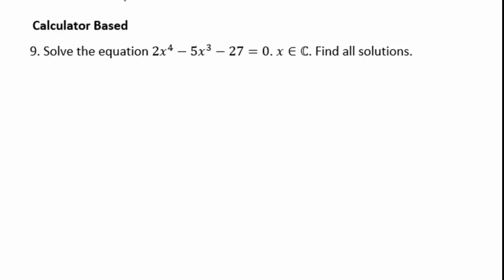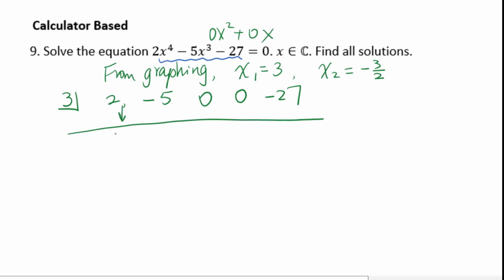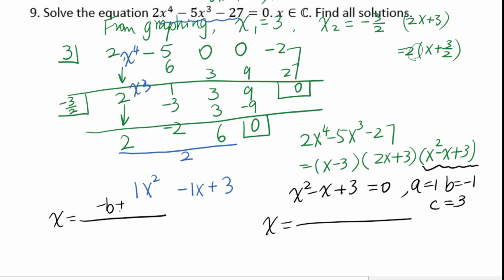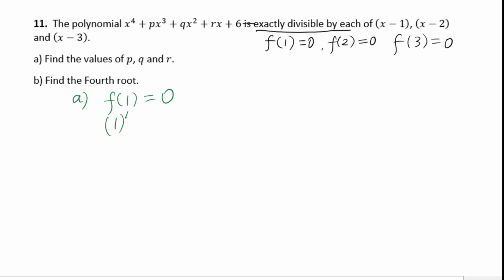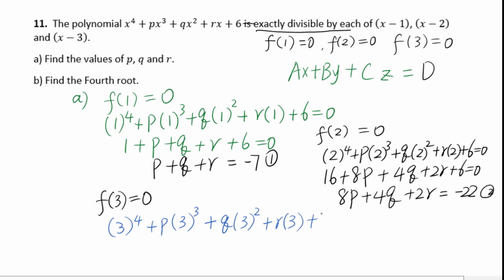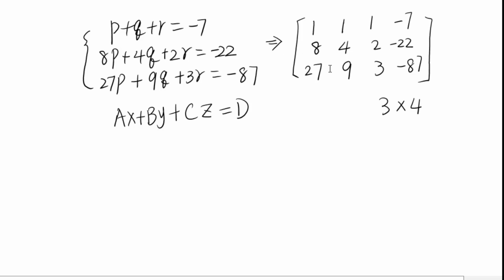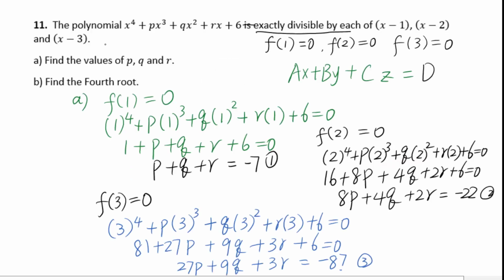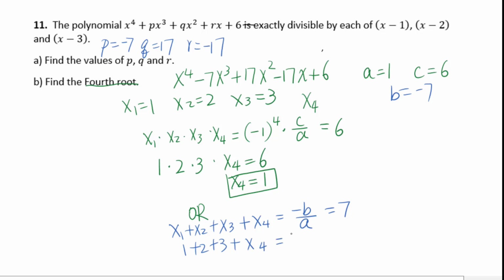Review (3) for Polynomial Functions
IB Questions for Polynomial Functions